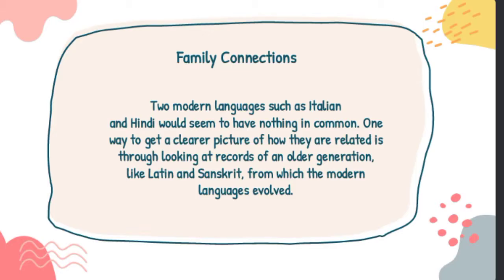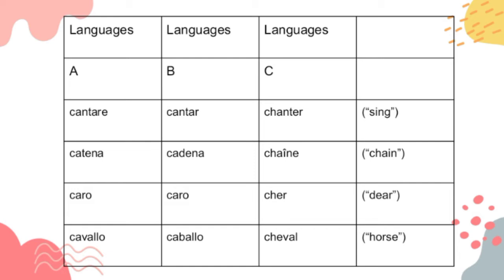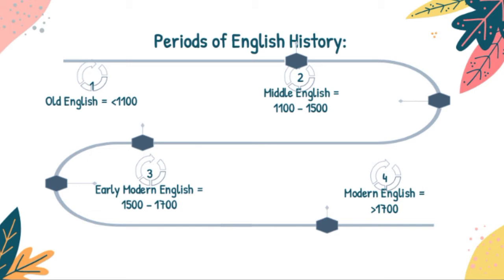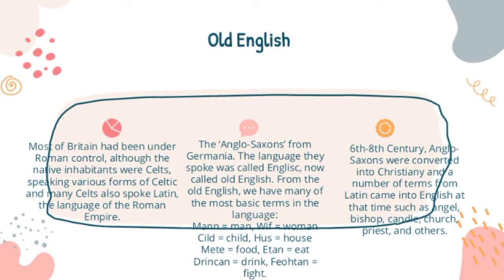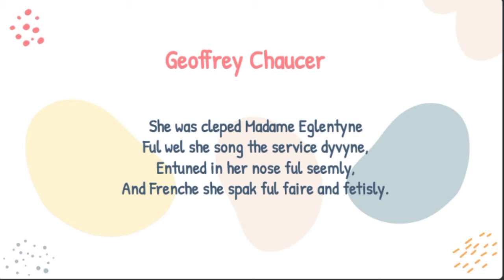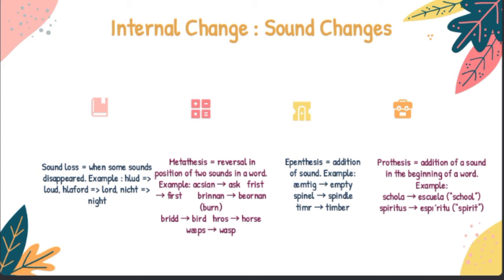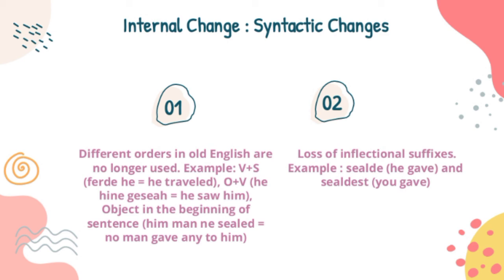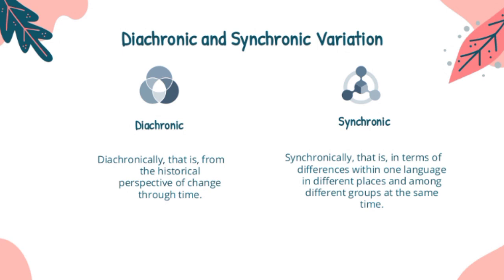Group 9 - Language History and Change